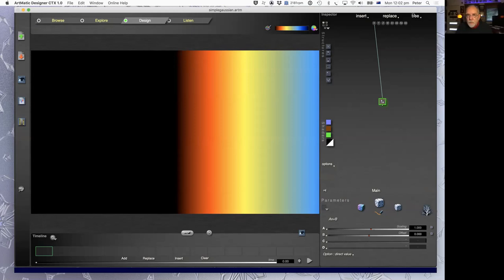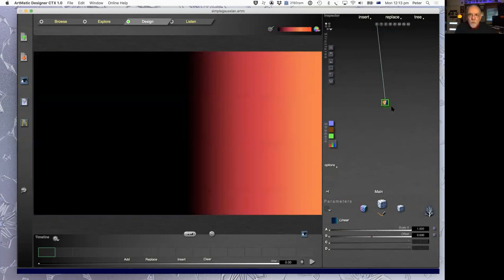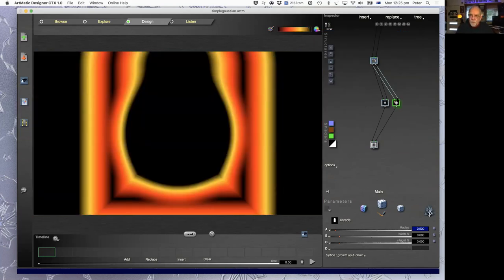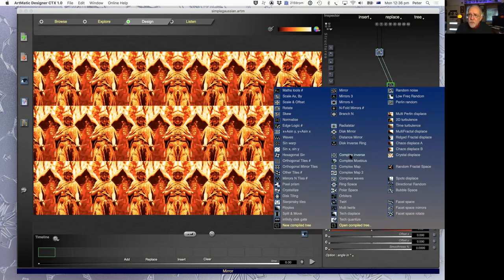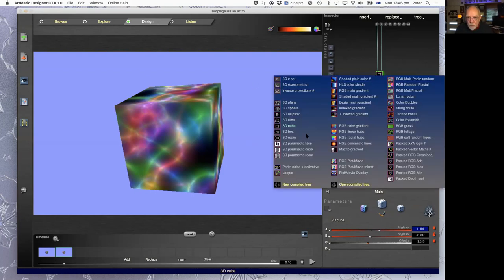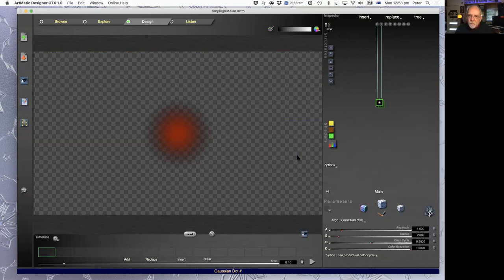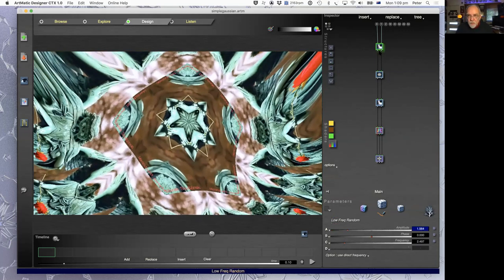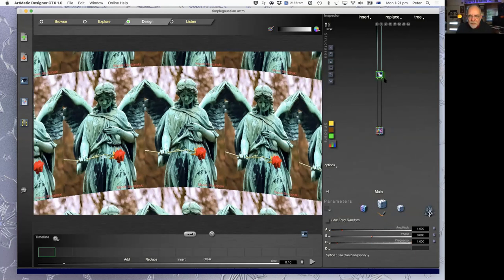ArtMatic CTX 1.0 - Designer: Tile Tree Components 1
Long time user Peter Miller takes you on an hour and a half tour of Designer's "Component Tile Tree"  teaching you the basics and providing a few tips and tricks along the way.

For more from Peter Miller, please visit the Worlds of ArtMatic user group